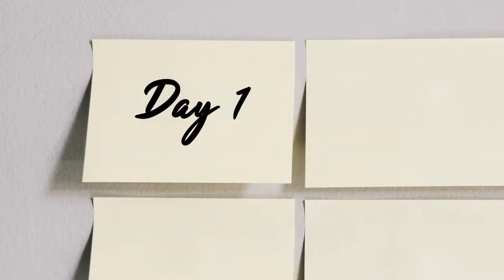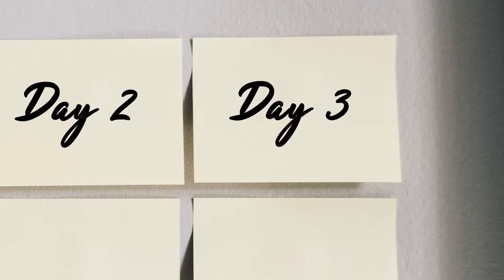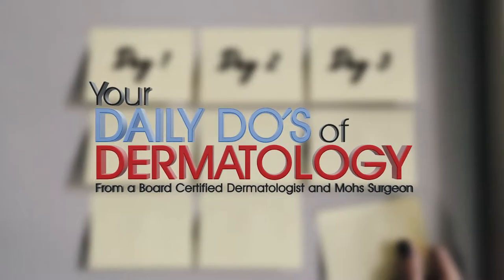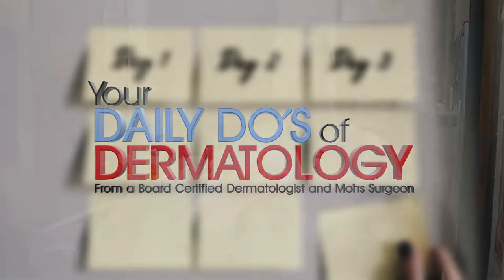Blue Nevus - Daily Do's of Dermatology